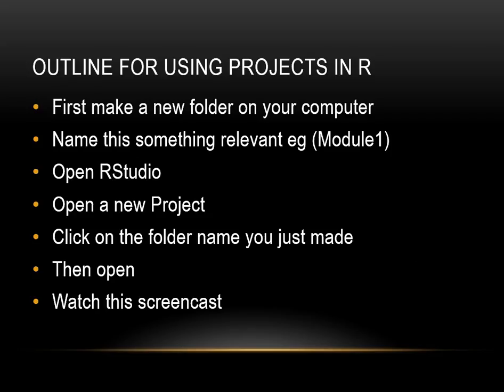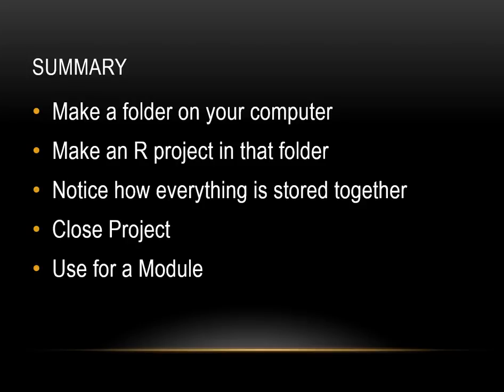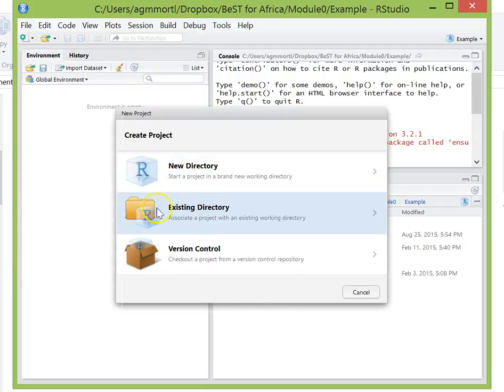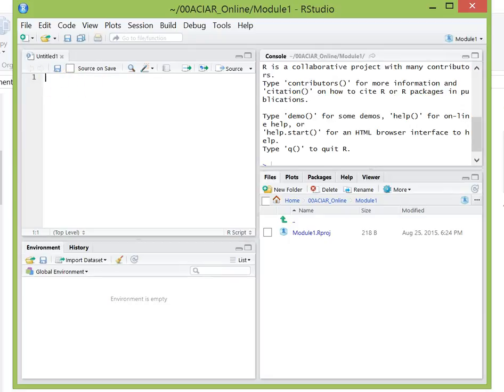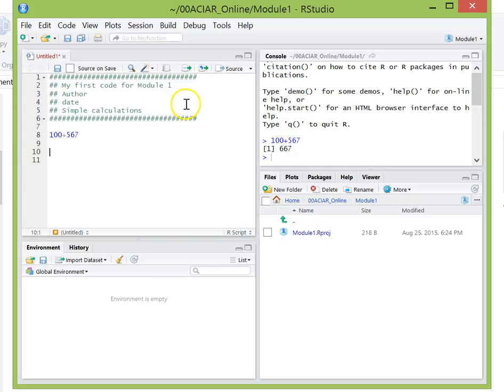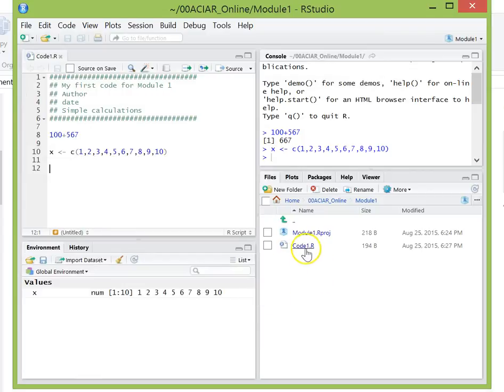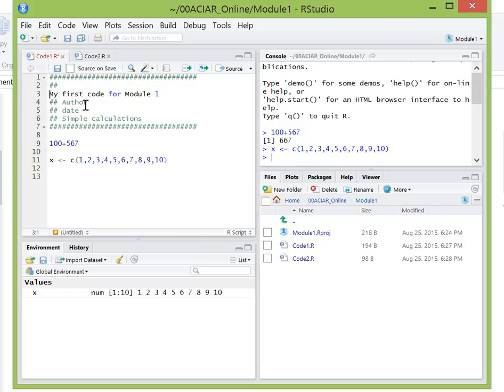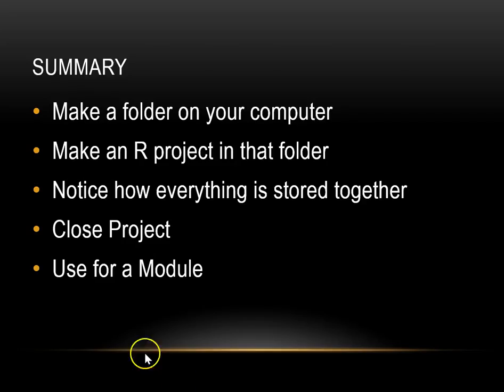RProjects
Use of Projects as a way to arrange files in R Studio